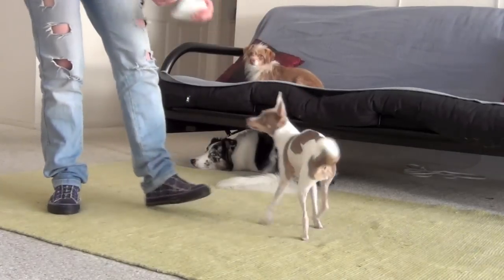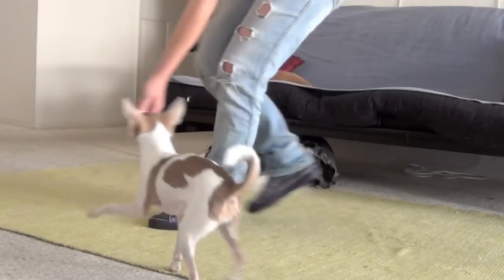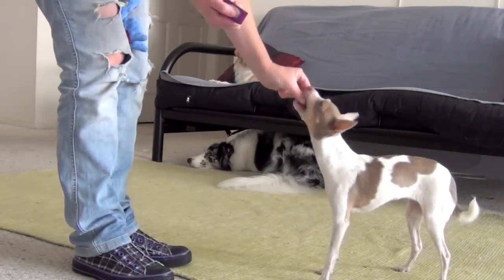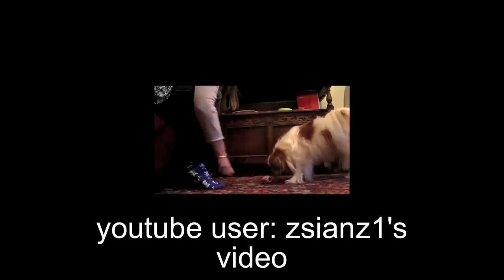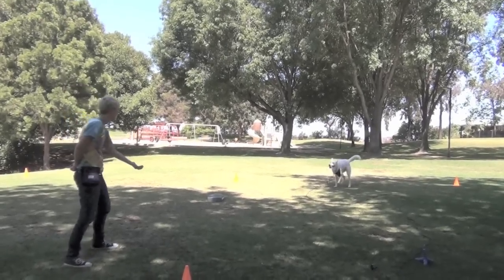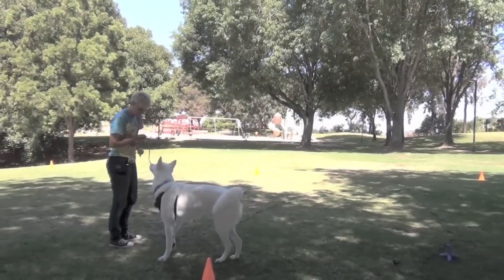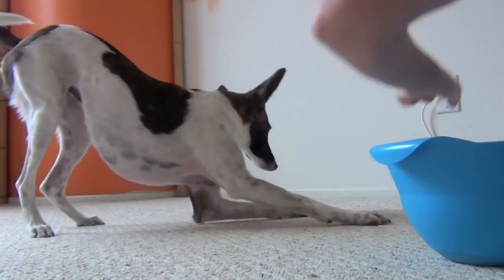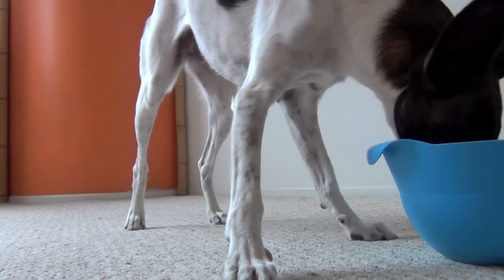Teach your dog to FETCH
This video goes over how to teach your dog how to fetch anything! Fetching is a fun game for all breeds of any size or age.

If you like these educational videos on Channel KIKOPUP, please consider becoming a supporting member by clicking the “JOIN” button!

 train a dog to fetch, how to train an obedience retrieve, obedience retrieve, retrieve, fetch any object, obedience, dog training, clicker training tips, how to train a dog to fetch, how to train any dog to fetch